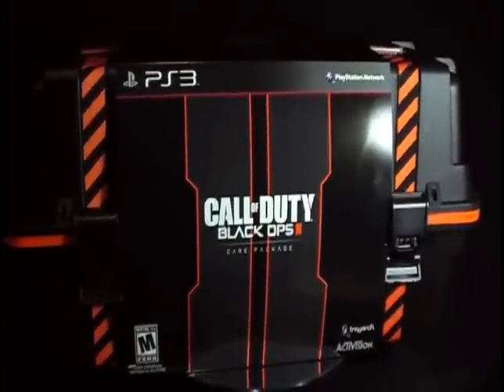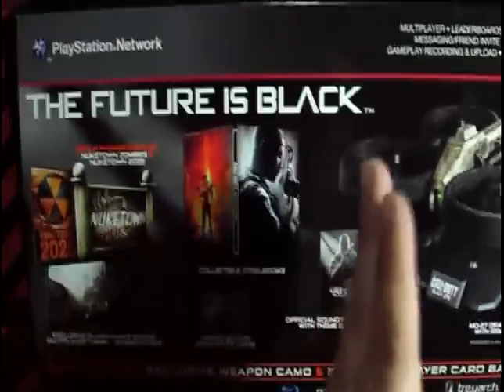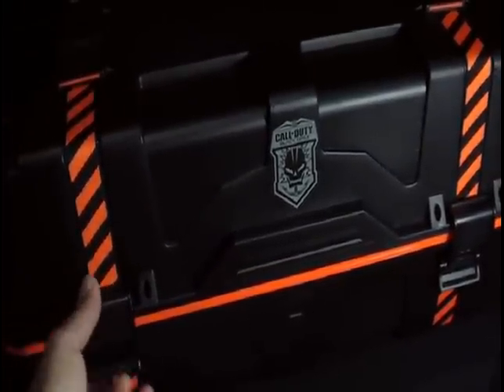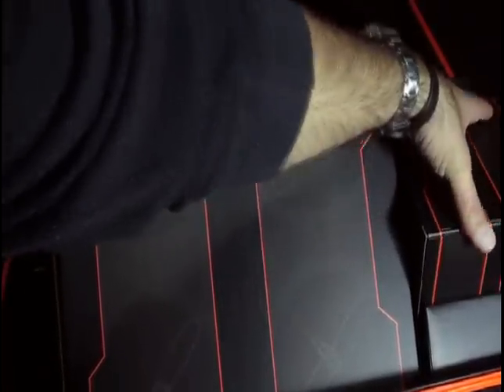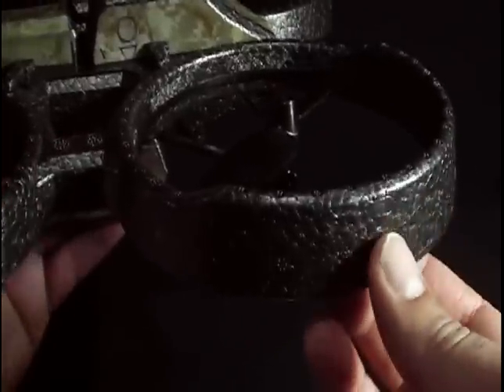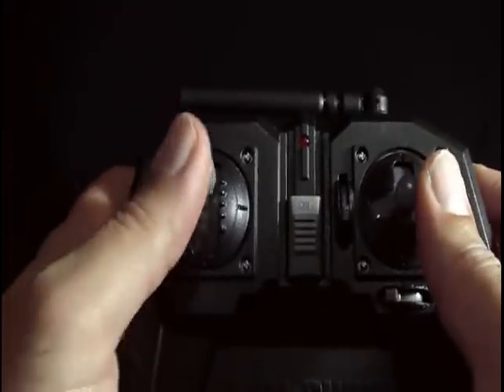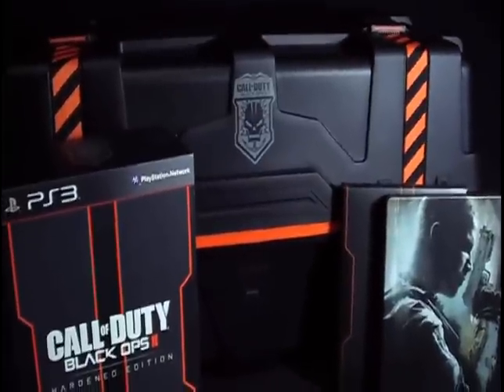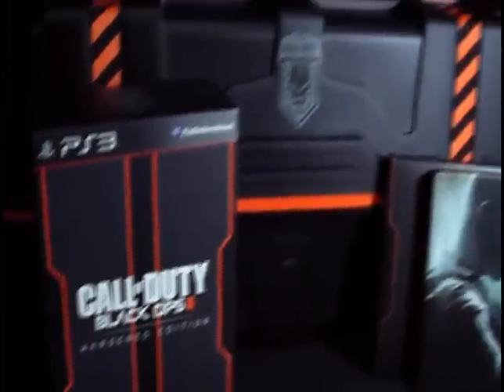CALL OF DUTY BLACK OPS 2 CARE PACKAGE UNBOXING.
The Ultimate way to celebrate Black ops 2.
coming soon RC drone test flight.